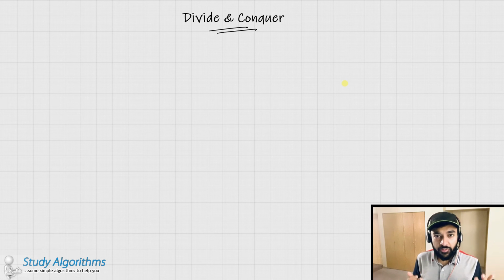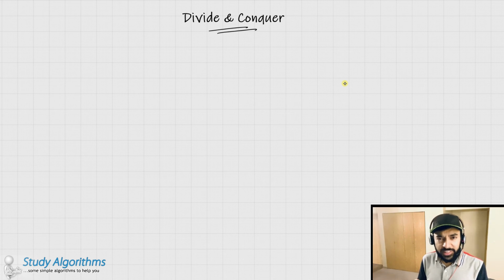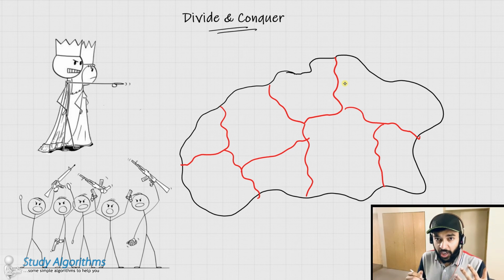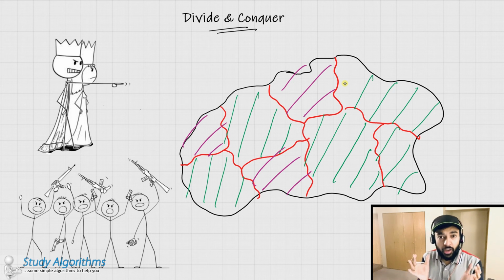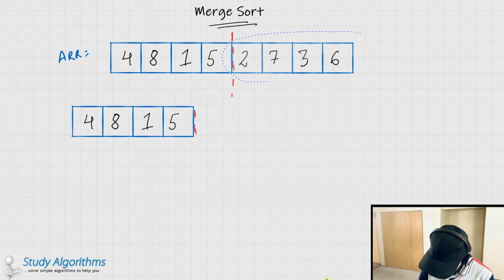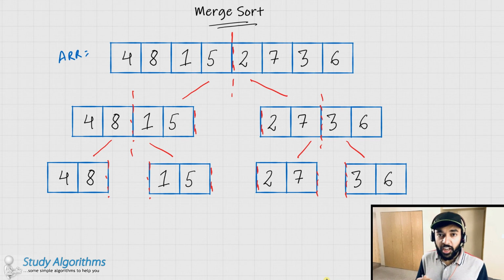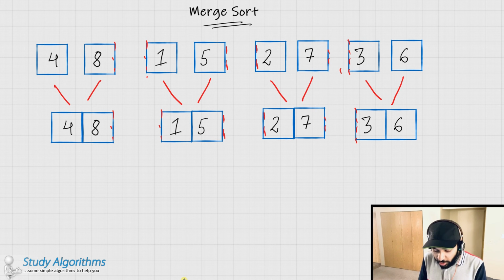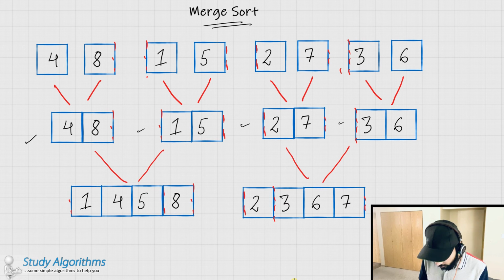Divide and Conquer algorithms with real life examples | Study Algorithms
There are several ways to approach a problem. Divide and Conquer is an algorithm paradigm which focuses on breaking (divide) up a complex problem into smaller easier pieces, and then solving them one by one. This in turn helps to solve (conquer) the original problem.

00:00 - Intro
00:26 - Definition and example
02:12 - Real life example (Searching a page in a book with Binary Search)
04:20 - Why use this approach and demo. (Merge sort)

The Book I refer to in the video

📘 The description to this method and more examples are available